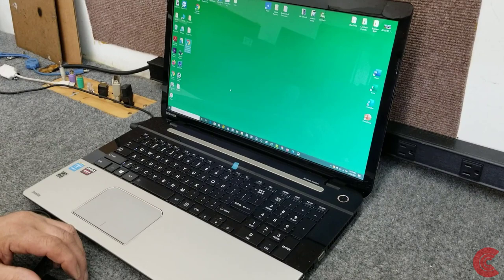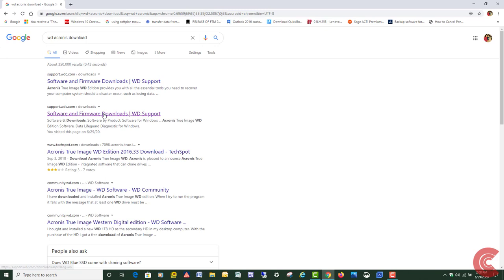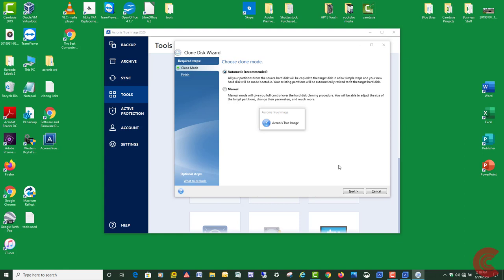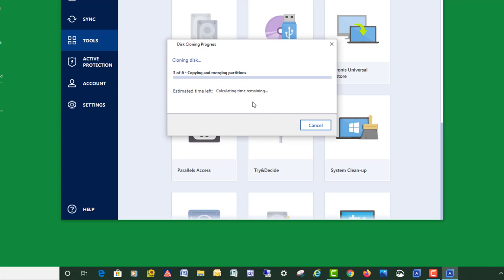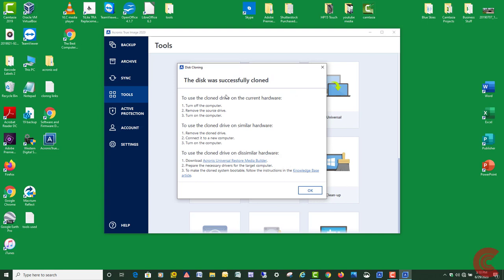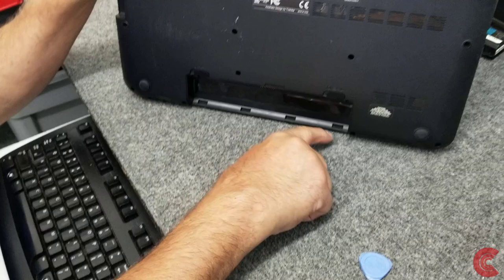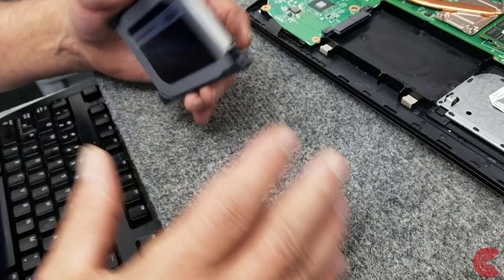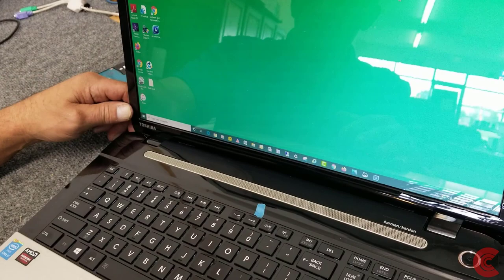Clone Hard Drive to New SATA SSD Using Acronis True Image 2020 & Install New SSD.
How to clone hard drive to new SATA SSD using Acronis True Image 2020 (Paid Version) then install new SATA SSD in Toshiba 17.3" Laptop.

Tools Used:
Spudger Tools:

#0 Phillips Screwdriver Magnetic tip:

StarTech USB 3.0 to 2.5" SATA Adapter:

Software:
Western Digital Acronis True Image FREE

Parts Used:
Crucial M500 2.5" SATA SSD 1TB